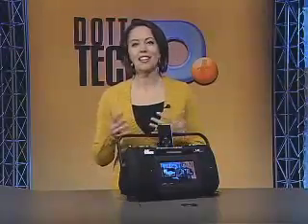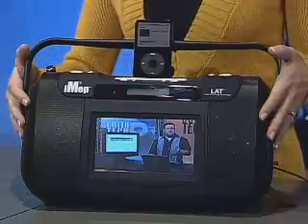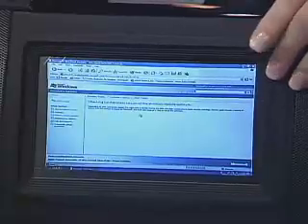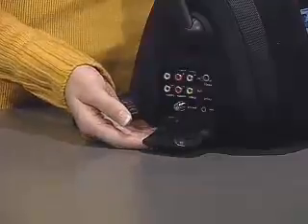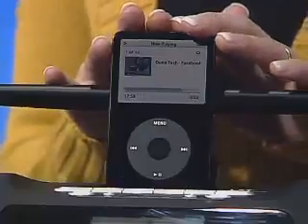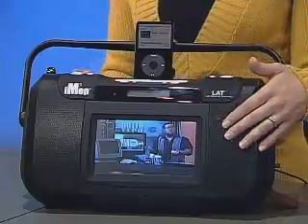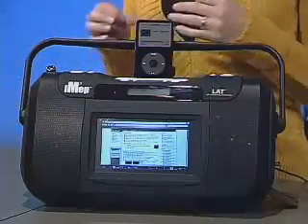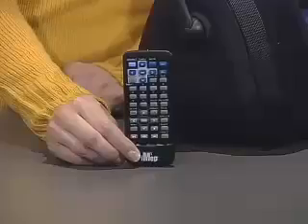Dotto Tech Season 6 Episode 10- Tech Toys202